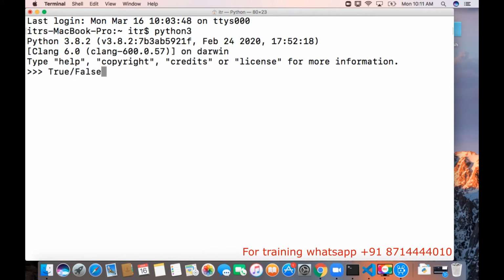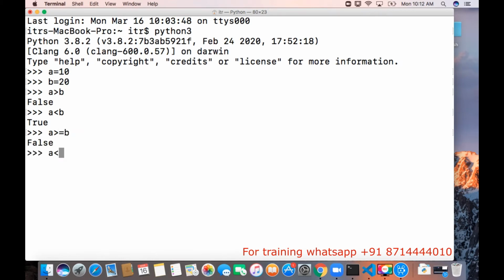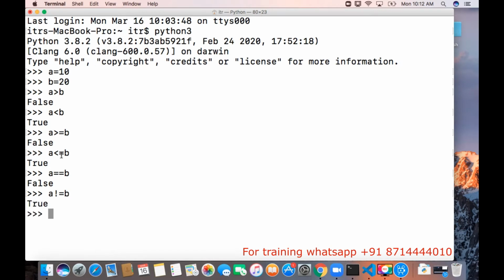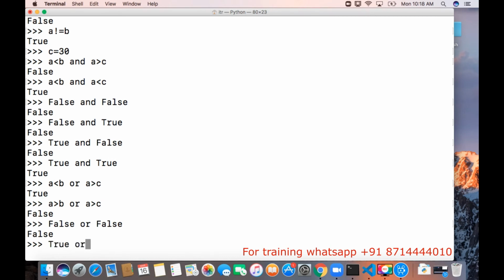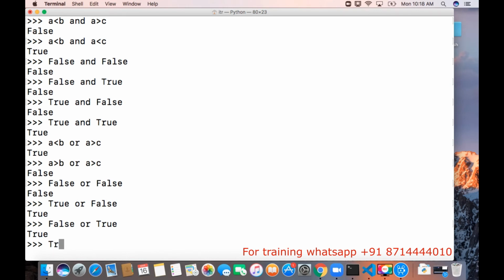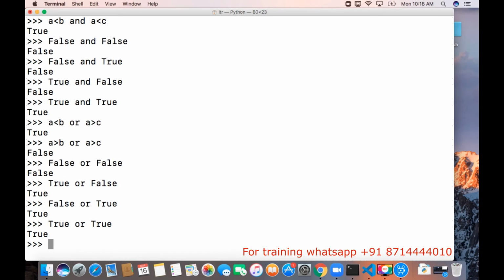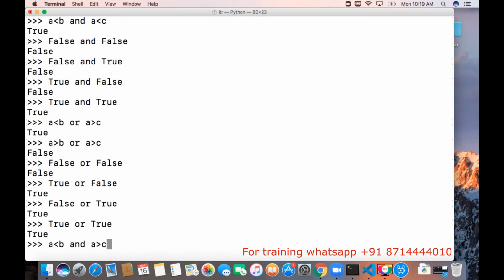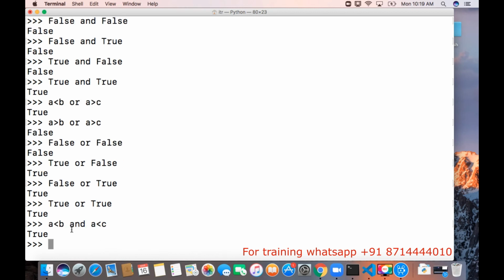Relational & Logical Operators in Python | Python Tutorial for Beginners | CODiiN 🚀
Welcome to CODiiN, Kochi’s top software training institute! 🌟 In this tutorial, we’re breaking down Relational (Comparison) Operators and Logical Operators in Python. These operators play a key role in controlling program flow, decision-making, and building conditions that power your logic.

💡 What You’ll Learn:

Relational Operators: greater than, less than, greater than or equal to, less than or equal to, equal to, not equal to
How to combine relational and logical operators for decision-making.
Real-world coding examples to enhance understanding.
🔍 Why Learn These Operators?

Make decisions in Python with if-else and elif statements.
Write powerful, efficient, and dynamic code.
Build logic for data filtering, control flow, and algorithms.
📚 Example Highlights:
✅ a less than b and a greater than c → Understanding and logic.
✅ a greater than b or a greater than c → When or comes into play.
✅ not → Reverse Boolean results for logical control.

📥 Get Practical Training with CODiiN:
At CODiiN, we offer:
🔹 Hands-on Python Training (for beginners and advanced learners).
🔹 Industry-expert mentors.
🔹 Job-oriented courses with real-world projects.

Python Beginners 🐍
Programming Enthusiasts
Students and Professionals
📈 Start Your Python Journey Today!

Chapters
00:00 - Introduction to Relational and Logical Operators
00:11 - Setting up Python Environment
00:33 - Relational Operators: greater than, less than, greater than or equal to, less than or equal to, equal to, not equal to
02:03 - Logical Operators: and, or, not
03:00 - Combining Conditions with Examples
05:38 - The Role of not Operator
06:50 - Real-World Use Cases and Summary

Our parent brand, Coderzon, offers technology consulting and IT recruitment services to help you find the right talent or enhance your tech projects: